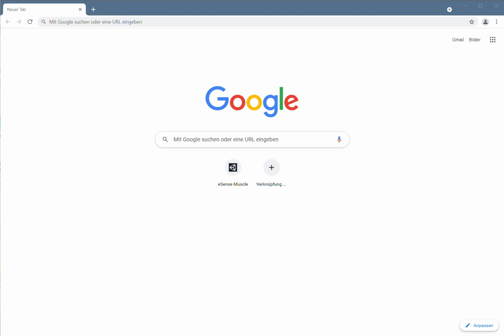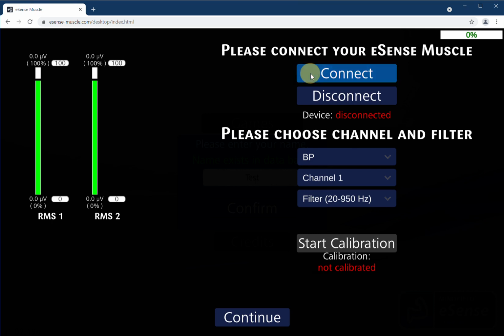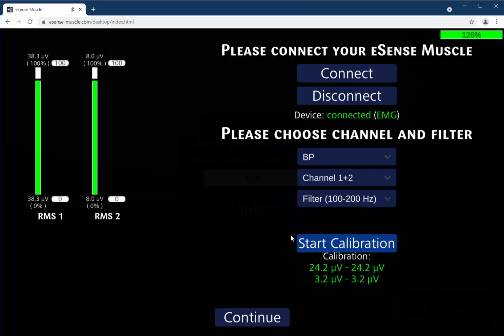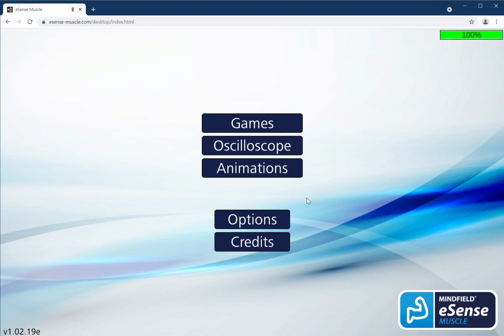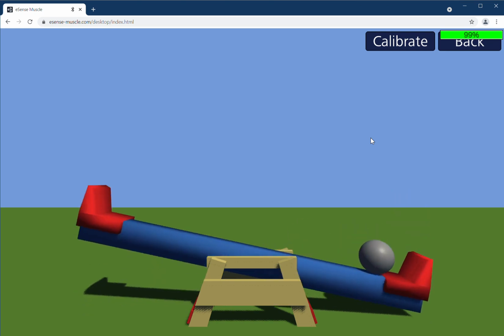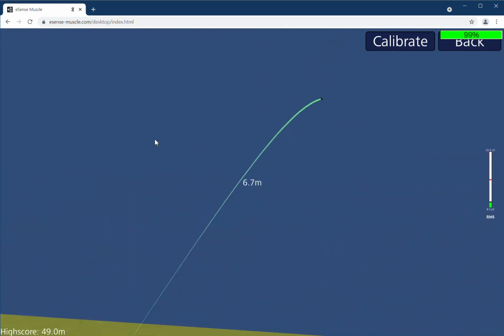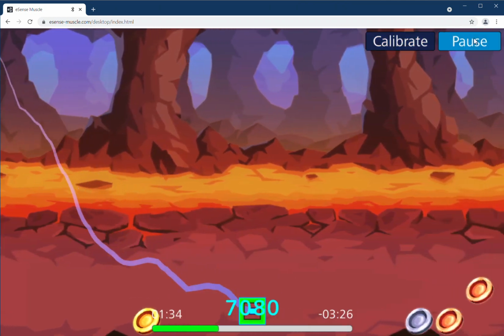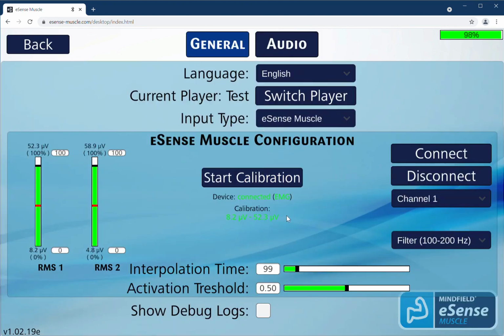eSense 肌電生理回饋器 網頁版App Demo （EMG Biofeedback）_Mindfield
eSense 肌電生理回饋器 是一款創新的 2 頻道 EMG 感測器，帶有用於 EMG 生理回饋的藍牙。 它非常適合用於康復、肌肉鍛煉、張力釋放和協調訓練的肌肉訓練。

eSense 肌電生理回饋器包含一個 Web App，該App 完全在瀏覽器中運行，並與瀏覽器建立藍牙連接（Web Bluetooth）。
此影片詳細介紹了 Web App。 它展示如何連接到 eSense 肌電生理回饋器、對其進行校正以及使用 EMG 生理回饋遊戲、動畫和示波器視圖。